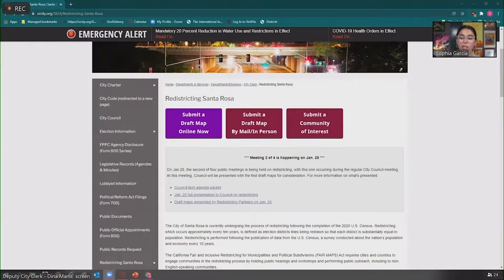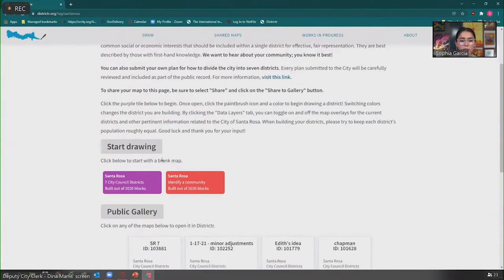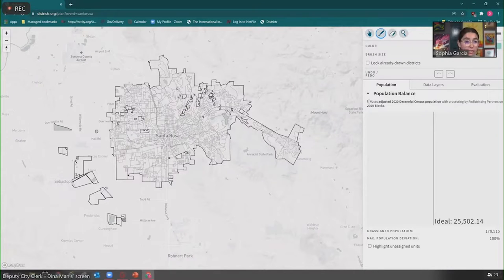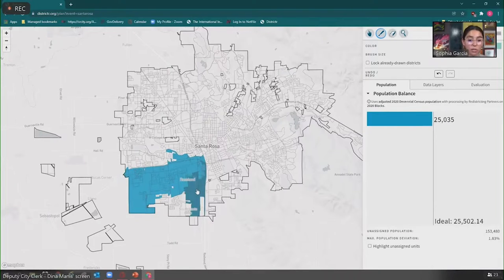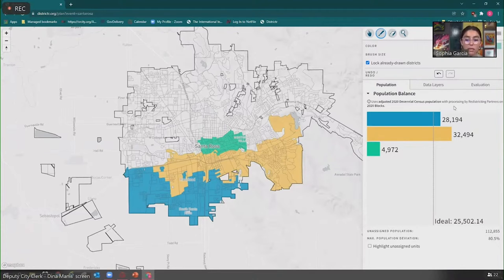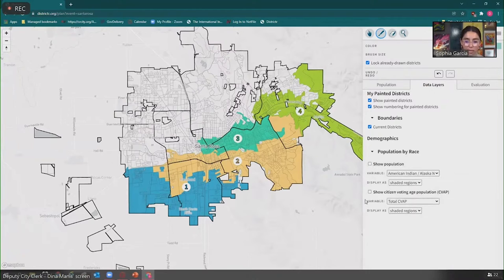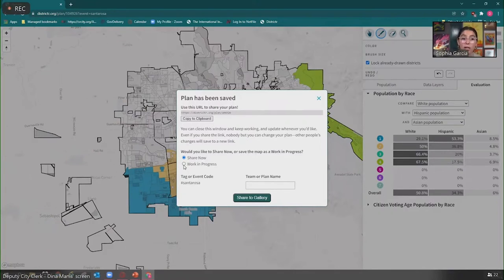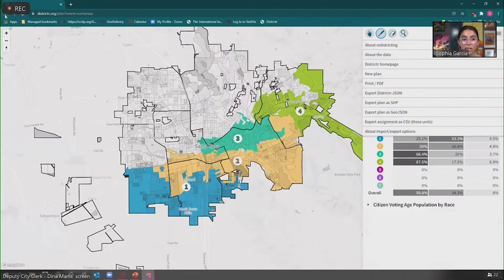Redistricting - How to use the DistrictR online tool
Video pulled from January 25, 2022, City Council meeting. To view the full meeting, including the Redistriccting item, go